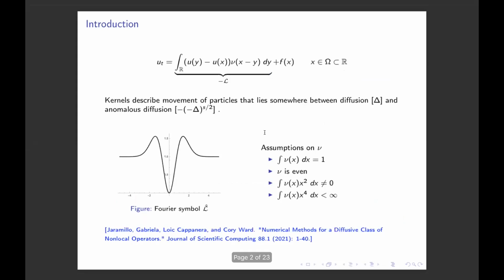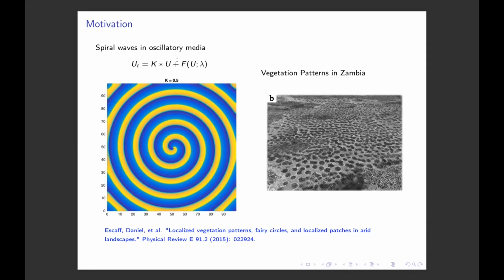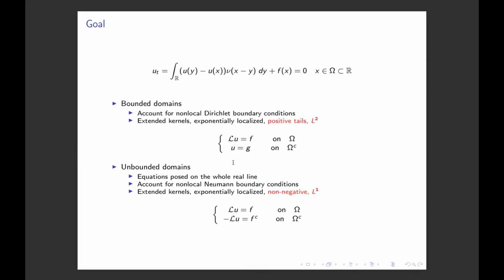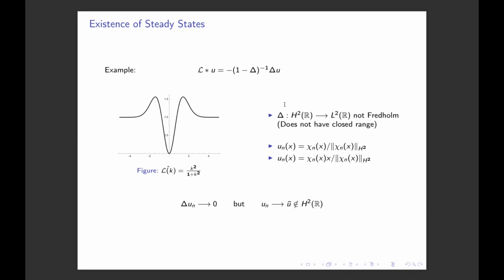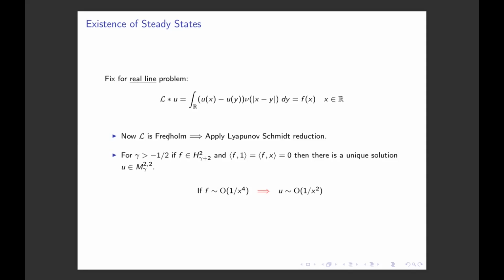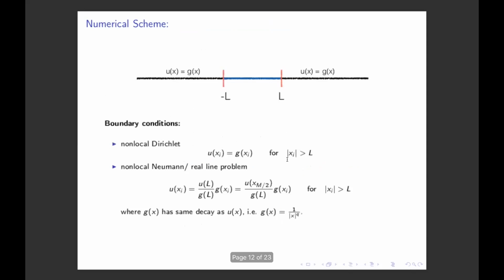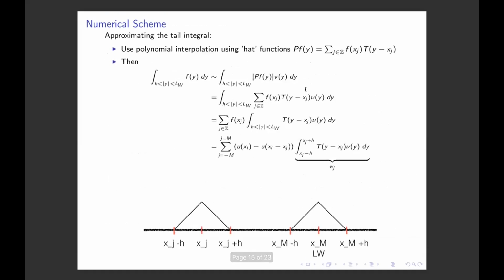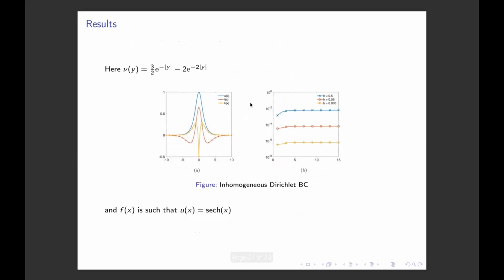Numerical Methods for a Diffusive Class of Nonlocal Operators. Dr. Gabriela Jaramillo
Title: Numerical Methods for a Diffusive Class of Nonlocal Operators

Abstract: We develop a numerical scheme based on quadratures to approximate solutions of integro-differential equations involving convolution kernels, $\nu$, of diffusive type. In particular, we assume $\nu$ is symmetric and exponentially decaying at infinity. We consider problems posed in bounded domains and in $\R$. In the case of bounded domains with nonlocal Dirichlet boundary conditions, we show the convergence of the scheme for kernels that have positive tails, but that can take on negative values. When the equations are posed on all of $\R$, we show that our scheme converges for nonnegative kernels. Since nonlocal Neumann boundary conditions lead to an equivalent formulation as in the unbounded case, we show that these last results also apply to the Neumann problem. Joint work with Loic Cappanera and Cory Ward.
Programming language: Matlab.